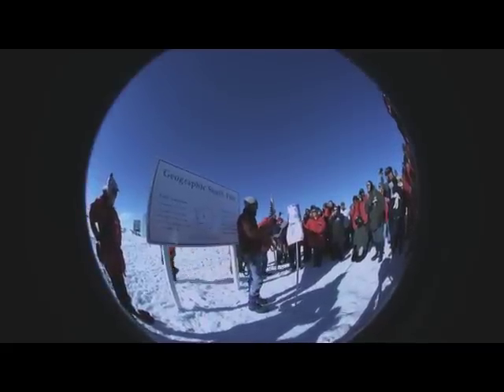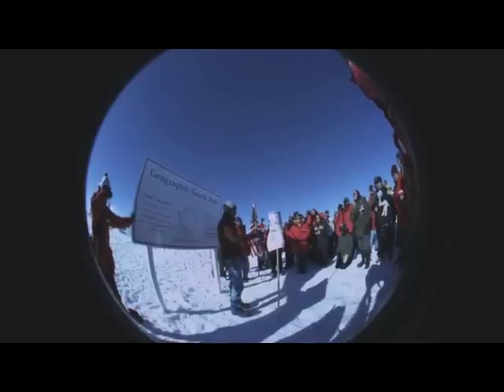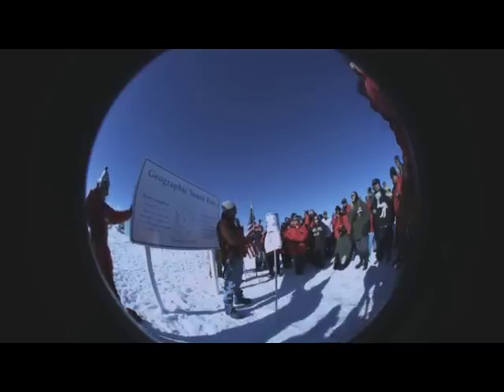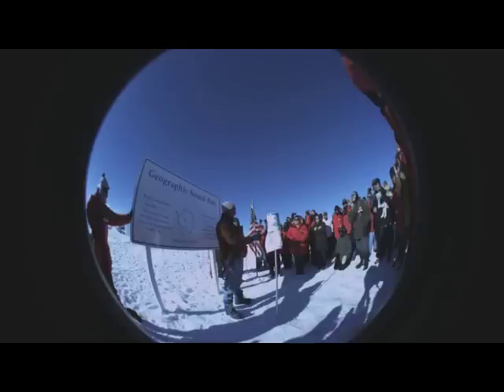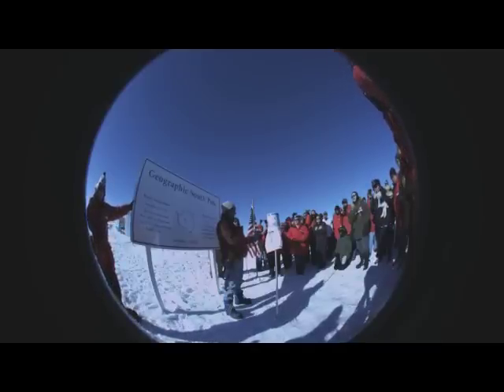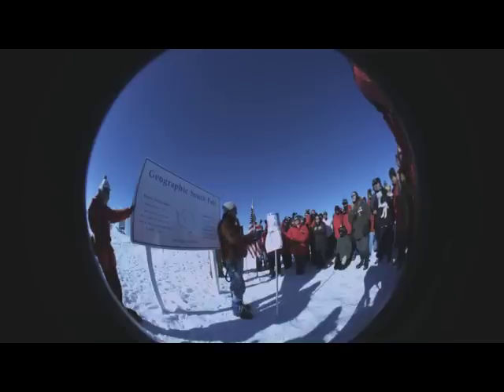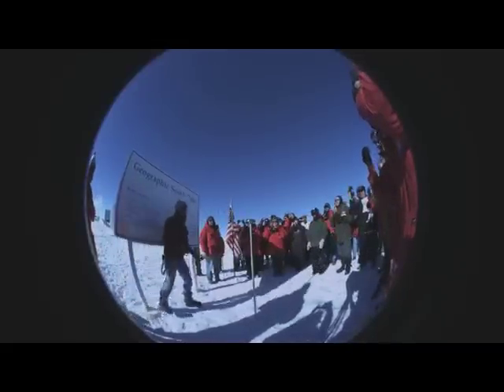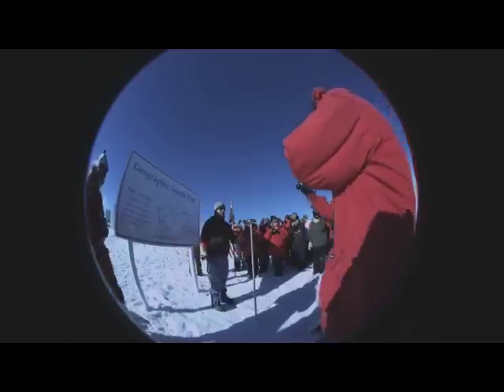2013 South Pole Marker Ceremony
Filmed for the Milwaukee Public Museum Planetarium. Winter Site Manager Weeks Heist explaining the making of the marker.